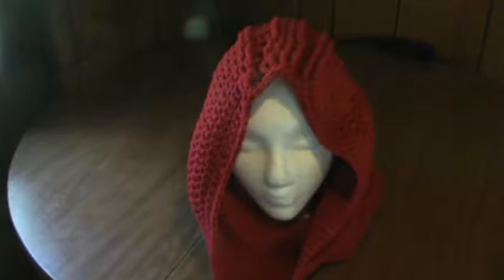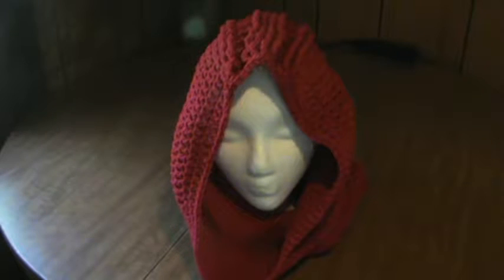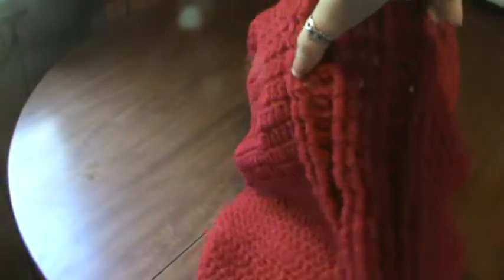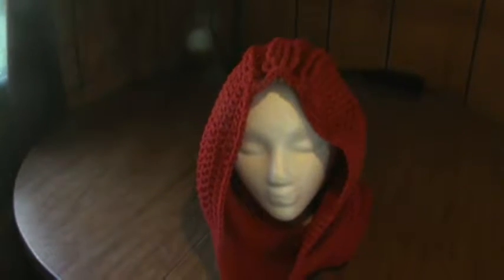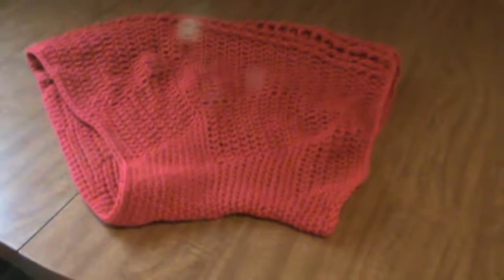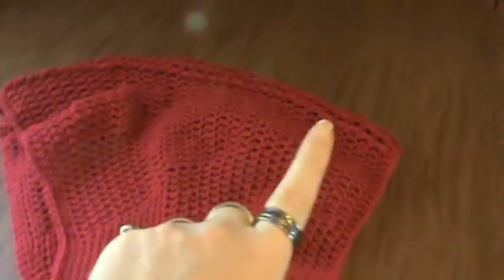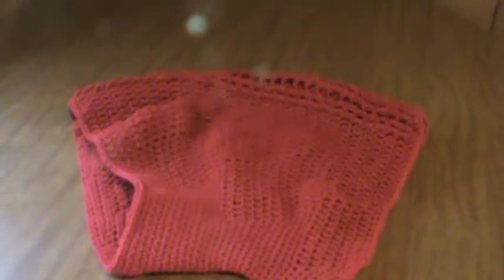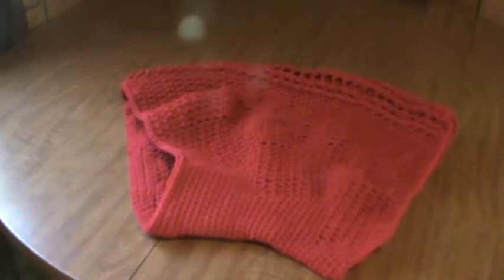AC cowl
TFW!